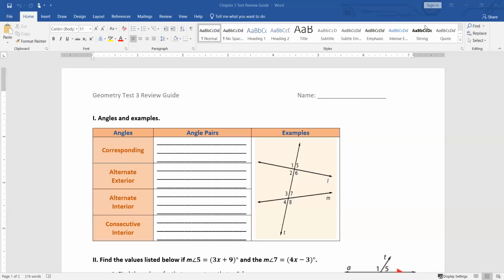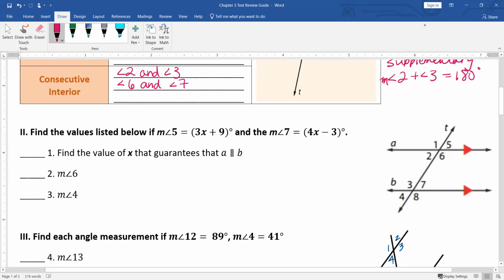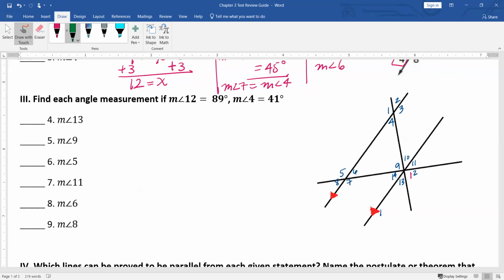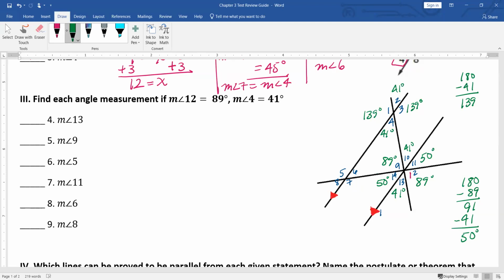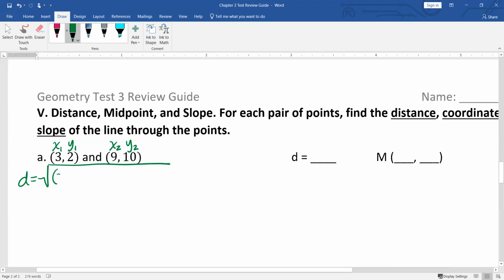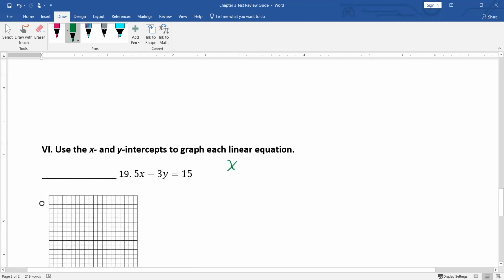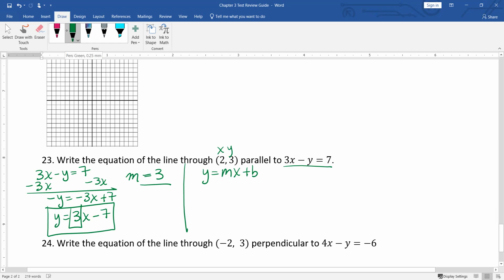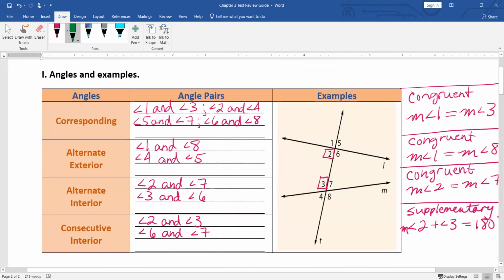Geometry Test 3 Review Guide